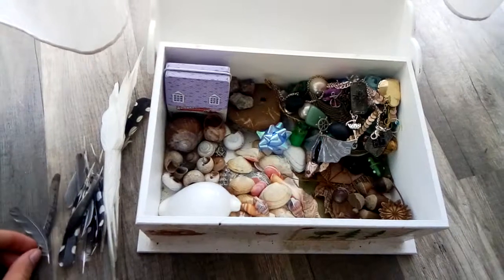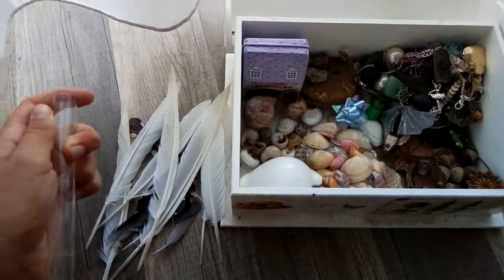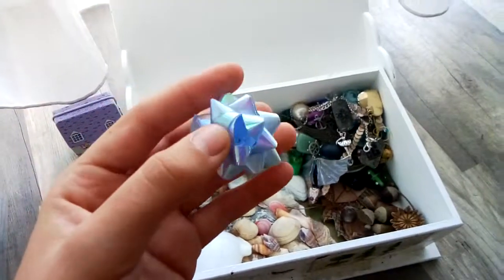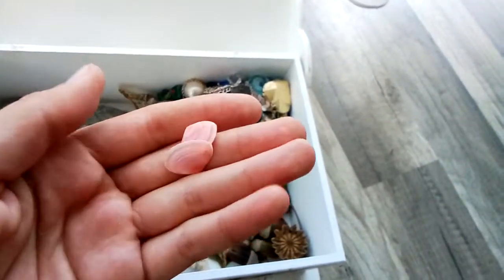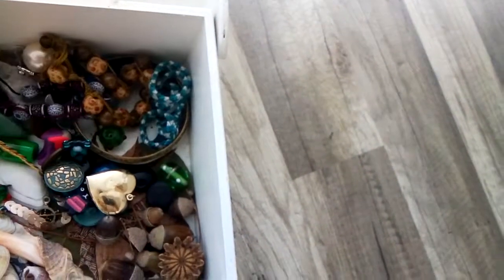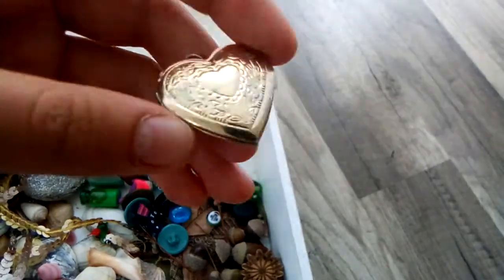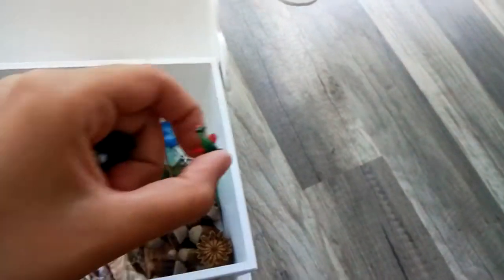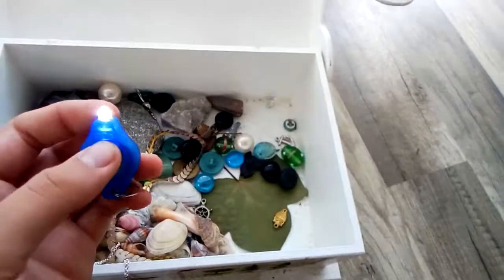amateur chaotic hoard review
Hi,,im a faerygoblin and this is my first english video